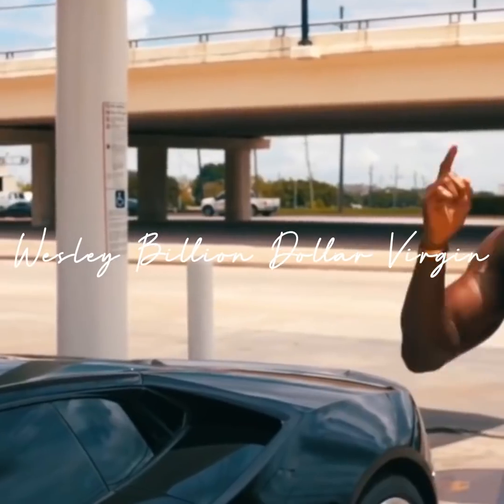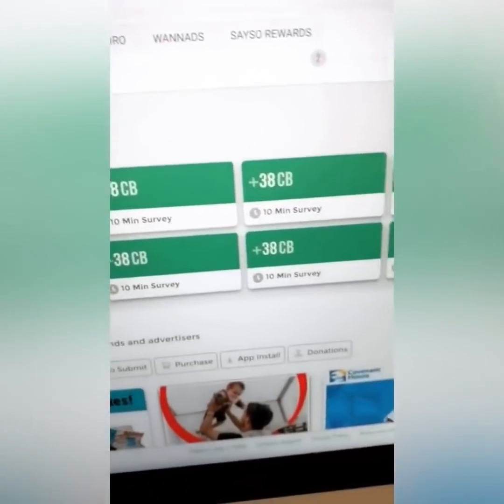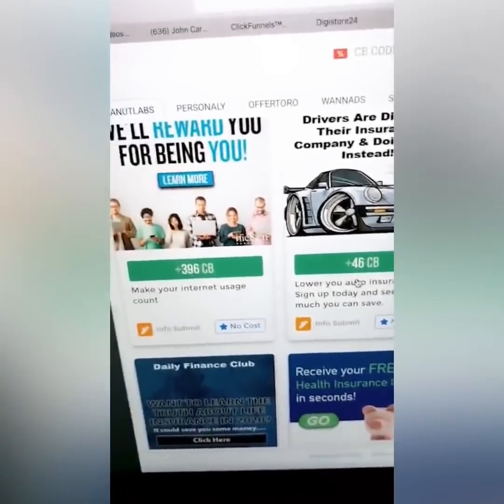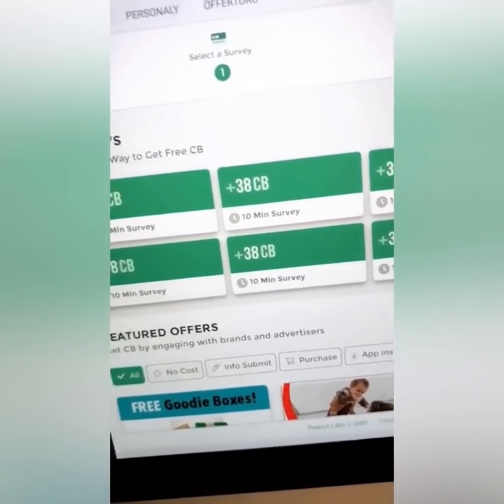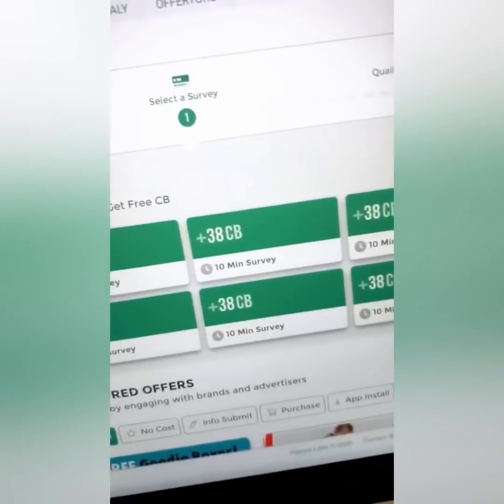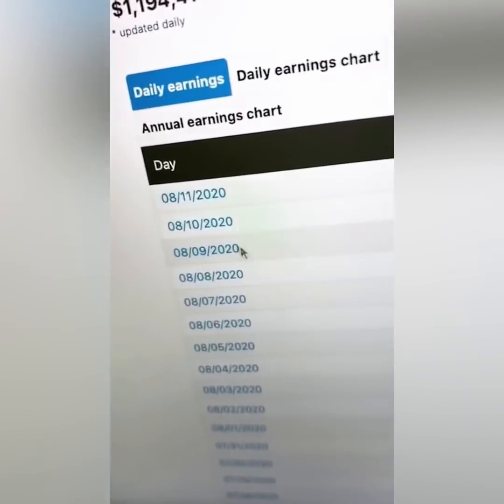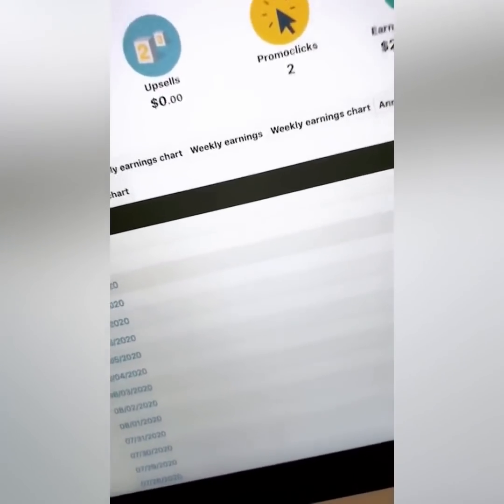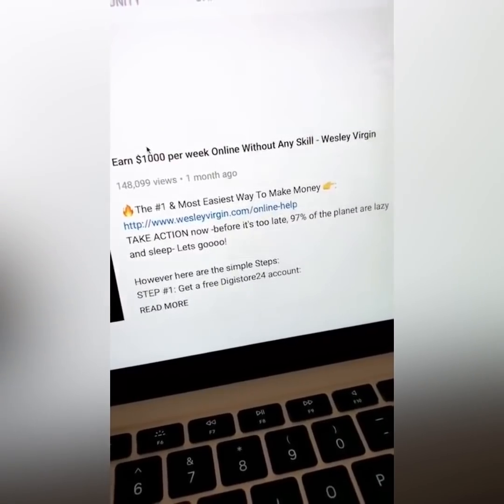Make $350+ INSTANTLY FOR FREE “New Website” [Paypal Money] Make Money Online